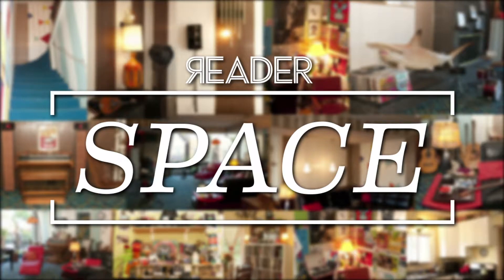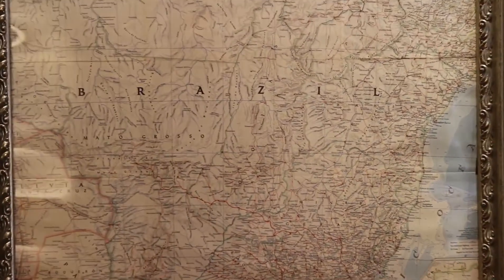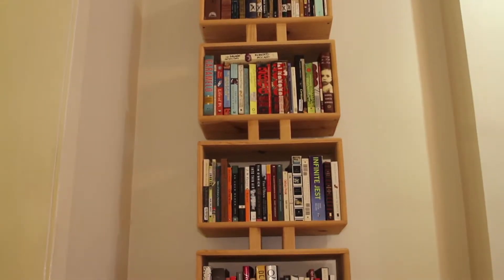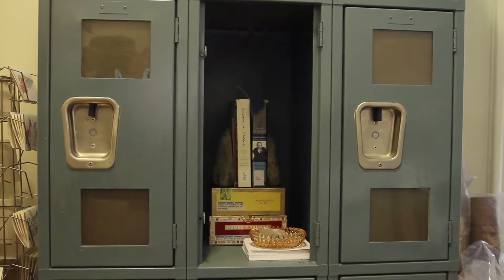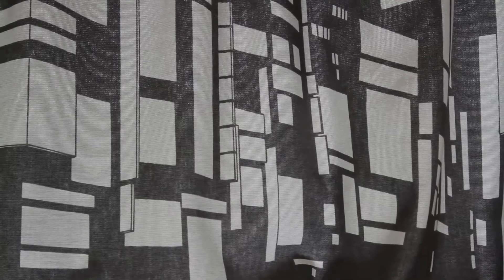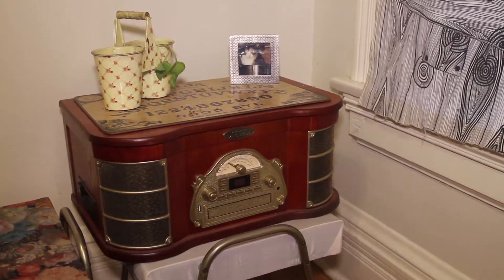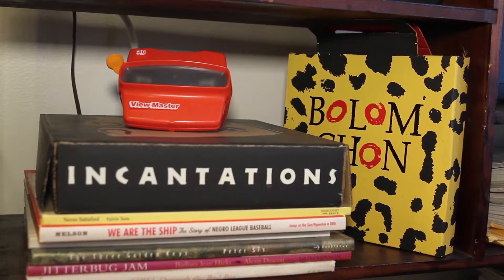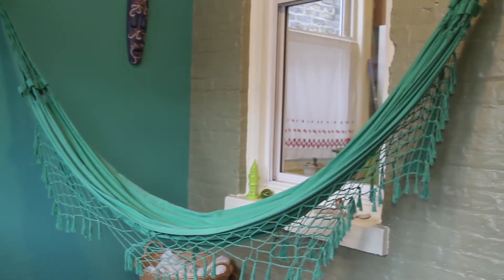Space: Luan Barros and Kelly Parsell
In this episode of the Chicago Reader's Space, we visit the Humboldt Park apartment of Luan Barros and Kelly Parsell.